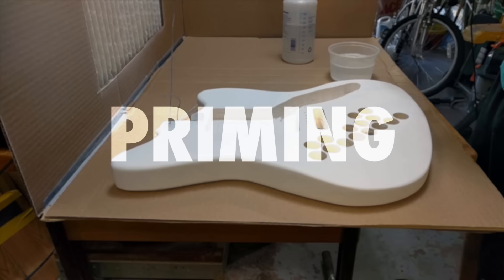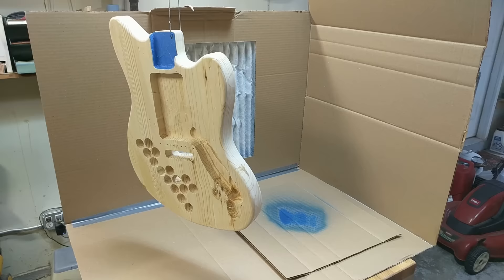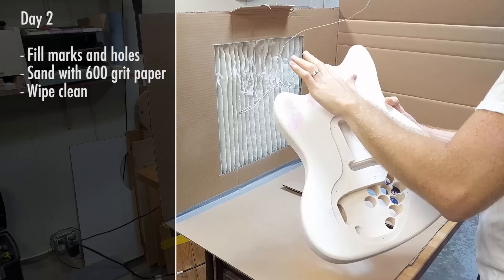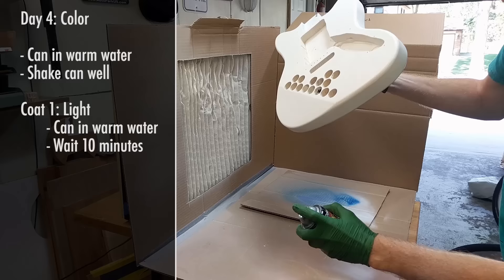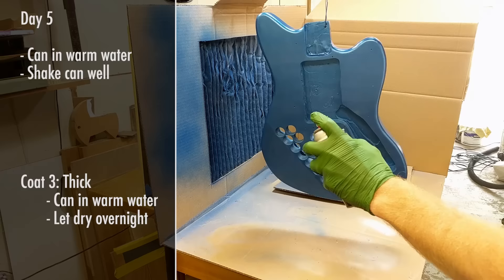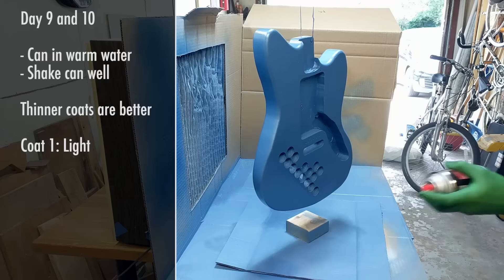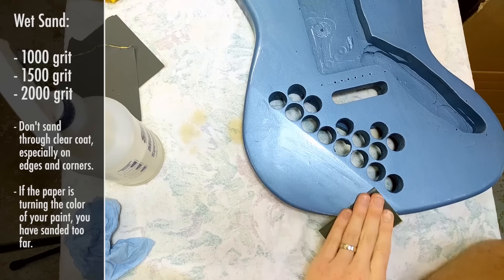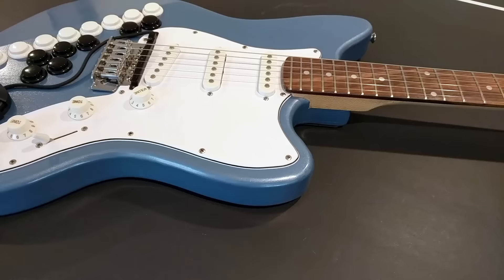How To Spray Paint A Guitar - Start to Finish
Additional Info:

Necessary items for this project include:
Dupli-color lacquer spray paint
 1 can of sand-able primer ($7.99)
 3 cans of color paint (3 x $8.99)
 2 cans of clear top coat (2 x $8.99)
Meguiar’s Rubbing Compound ($7.99)
Meguiar’s Mirror Glaze ($14.99)
Sandpaper in various grits (320, 600, 1000, 1500, 2000) (around $6 a pack but you can find variety packs that have most of the grits you need for less.)

TOTAL COST FOR PAINT AND POLISH: $75.92

Additional items:
Spackle or wood filler
Painter’s tape
Paint mask
Paper towels
Microfiber towels (Harbor Freight is the best place to pick these up, the pack I used is $7.99 but often it is a free item they give away if you purchase anything else)
Car buffer or buffing pad for orbital sander (I picked up this pad for my 5” orbital sander, it isn’t necessary but it does make polishing a lot faster

0:00 Intro
0:37 Paint / Materials
1:53 Sanding / Prep Work
2:16 Primer
3:51 Color Coat
4:34 Changing Color
5:08 Color Coat
5:44 Fixing Drips
6:19 Clear Coat
7:23 Sanding
8:29 Polishing
9:30 Result